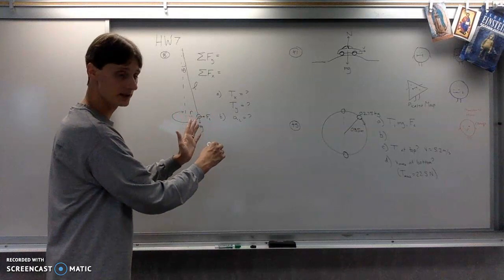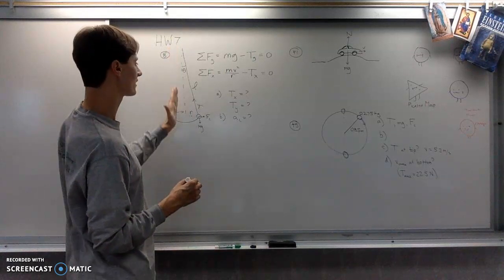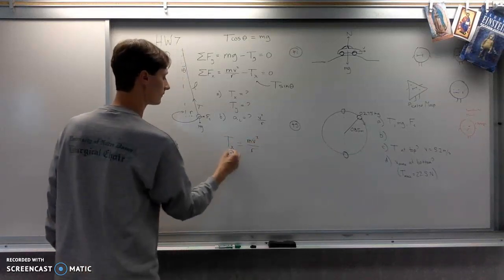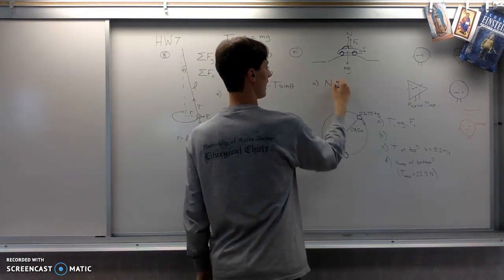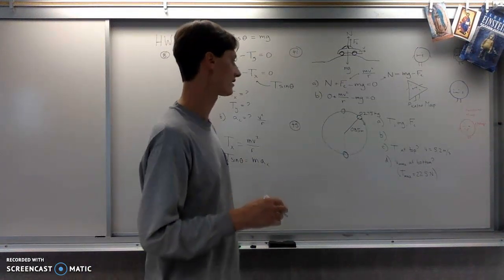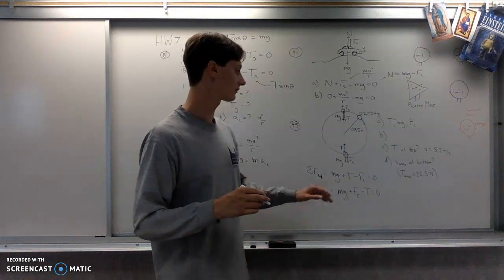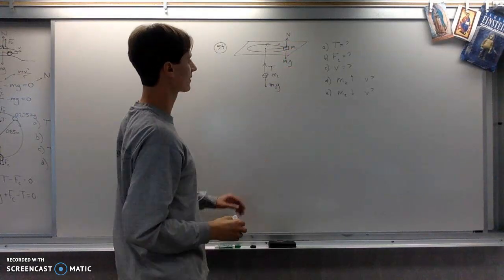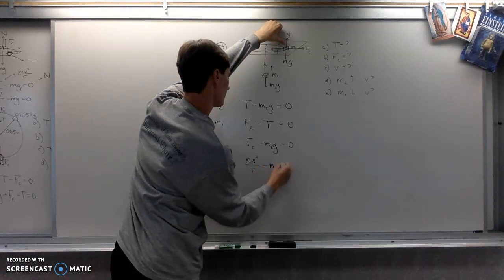Unit 3 - HW7 explained